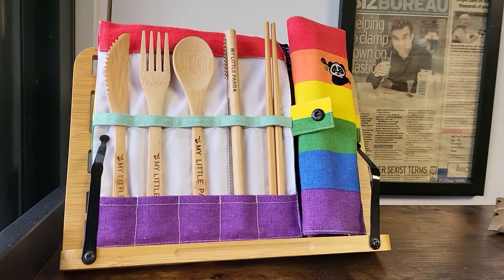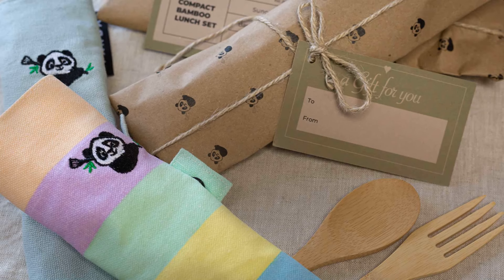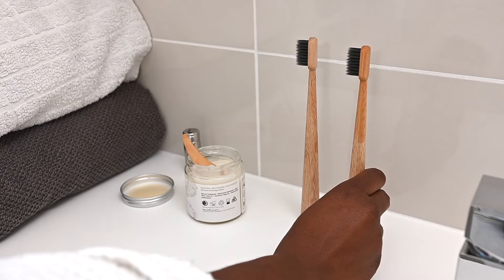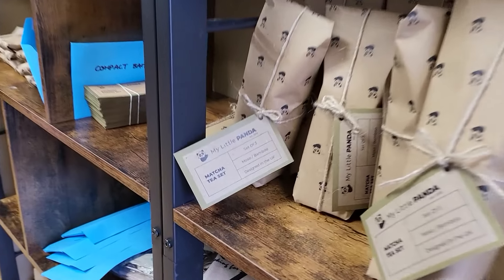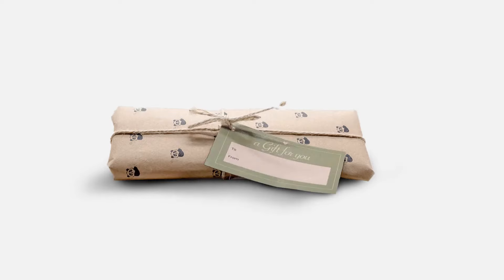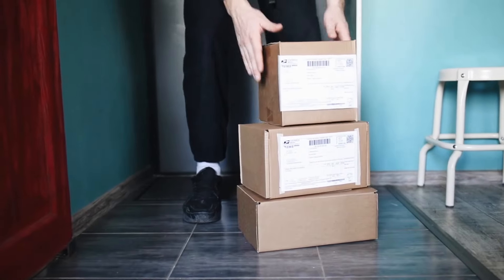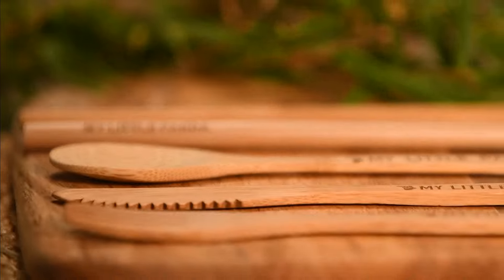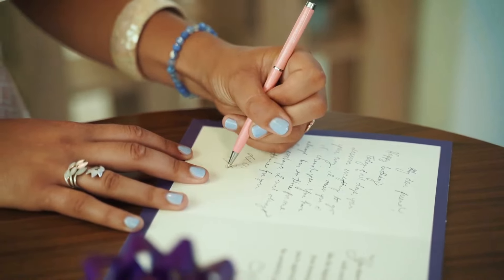Sustainability is our passion My Little Panda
Choose to Care About the Planet. Choose My Little Panda.

We make 100% biodegradable bamboo cutlery sets and sustainable hygiene tools ready to give or keep. Eliminate the Need for Single-Use Plastics With My Little Panda  Eco-friendly, Vegan, and Cruelty-Free Gifts.